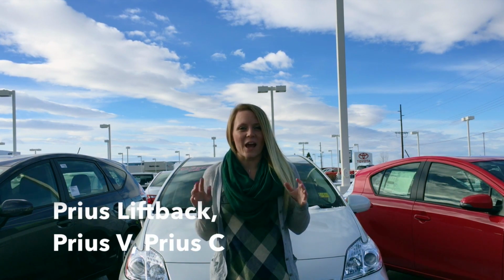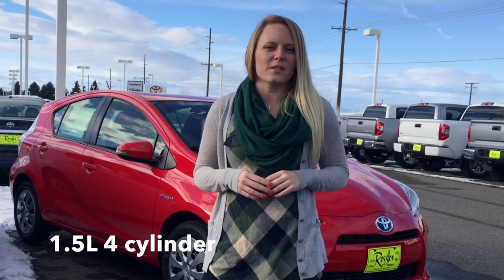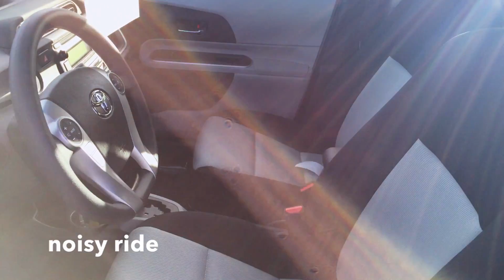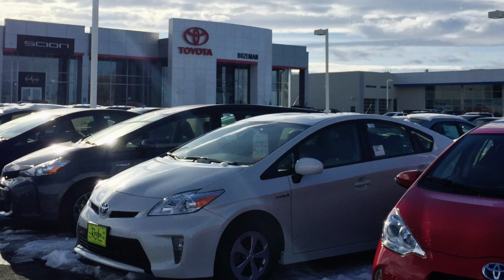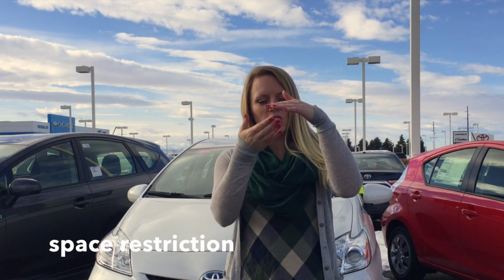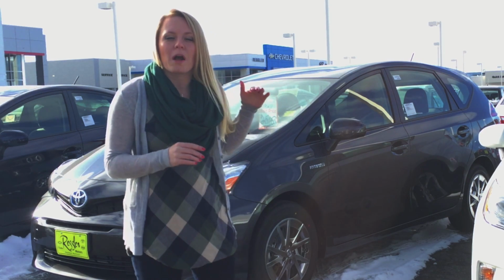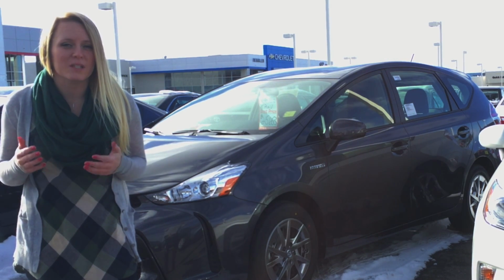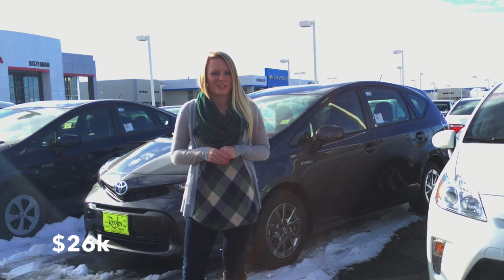Prius Review: Prius V, Prius C, Prius Liftback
Laura from Toyota of Bozeman and LauraDrives.com does a Prius review and describes the differences between Prius V, Prius C, and Prius liftback. Comparison and pro and con review.